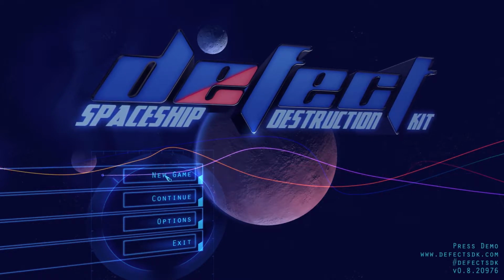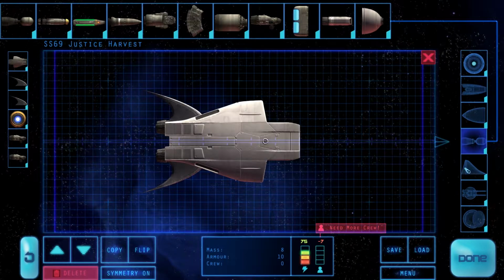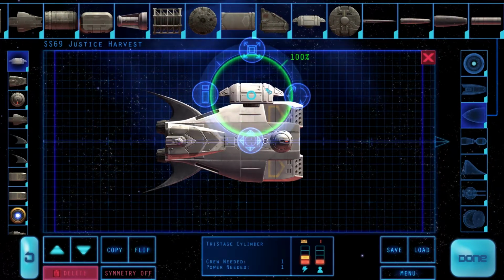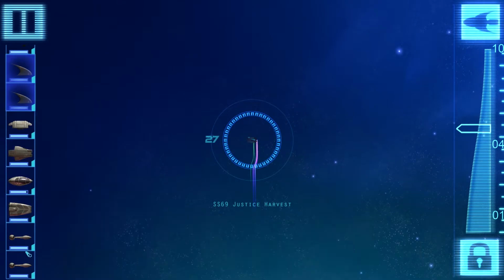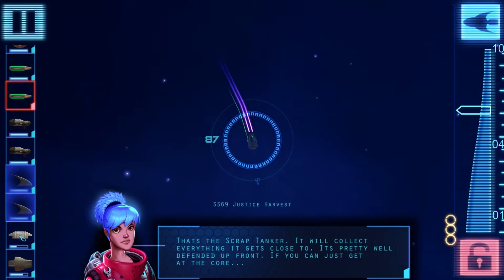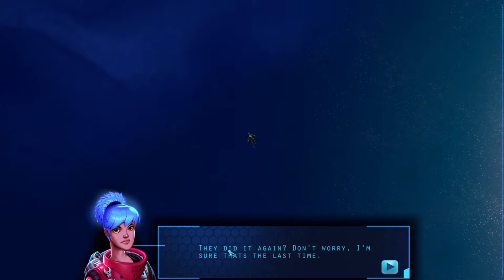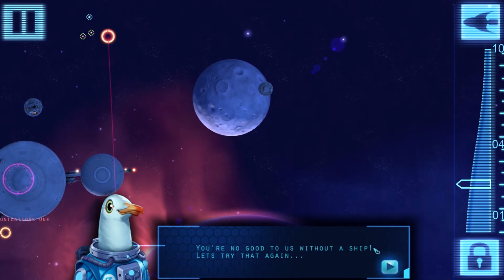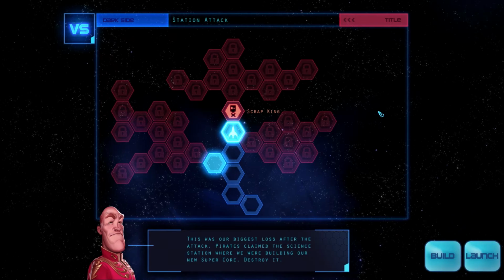Exploring the concept of self-PvP in Defect SDK - Indie Spotlight - Defect SDK Gameplay & Review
Defect: Spaceship Destruction Kit is a 2D ship builder/fighter with a twist. At the end of each level your ship will be hijacked only to be used against you at the end of the next level. Do you build the ultimate fighter or one with a single glaring weakness? This brings a whole new meaning to the term Player vs Player.

Also Checkout: "The Chronicles of Dace | Fallout New Vegas | A GUD RP | Episode 5 - Bullets Beat Bureaucracy"